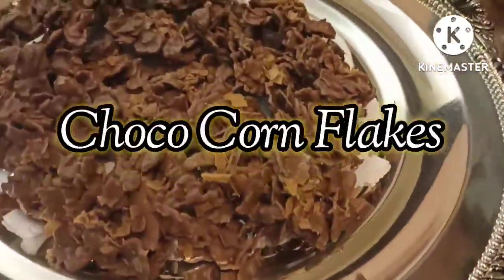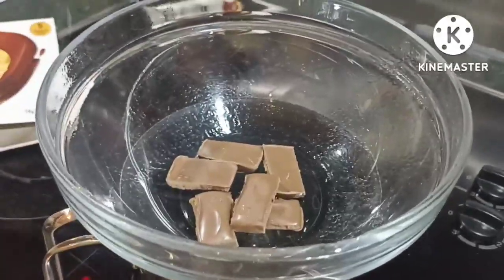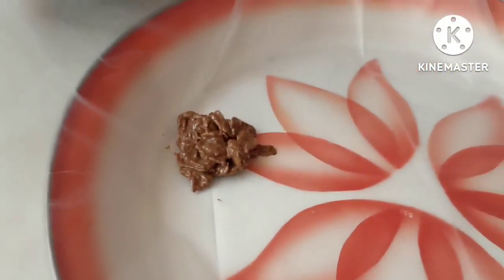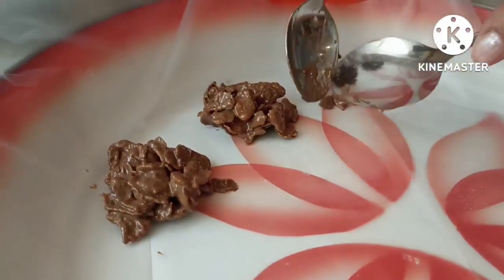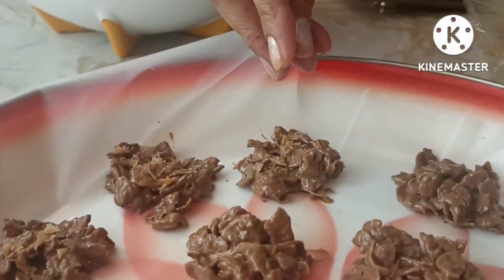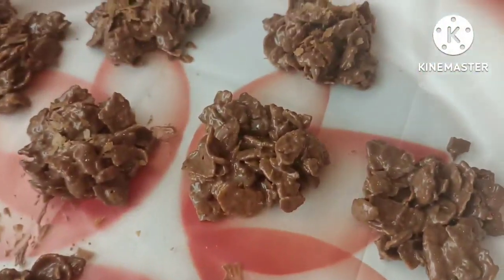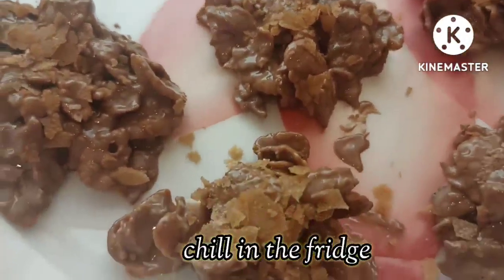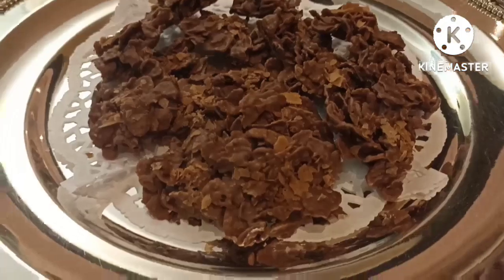Best Quick Easy Chocolate Cornflakes- Crunchy Choco Flakes/Method in description.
Come and Join us make the best and easy no baking chocolate cornflakes ever. They're yummy and delicious for everyone!

INGREDIENTS:

4cups unsweetened corn flakes
Galaxy chocolate

Toppings:
Crepe Dentelle flakes